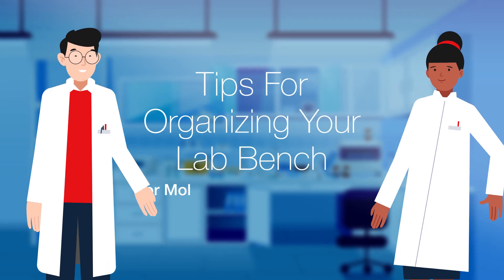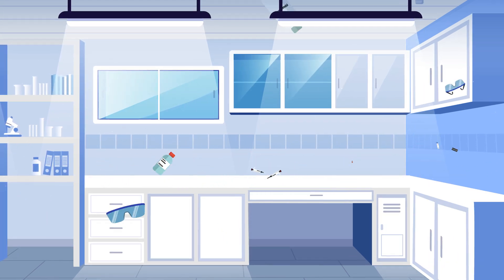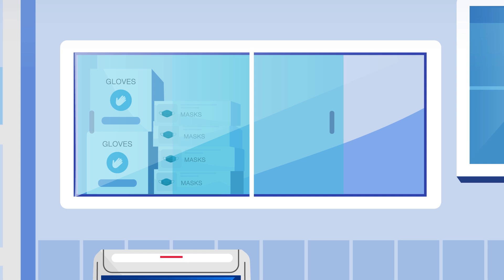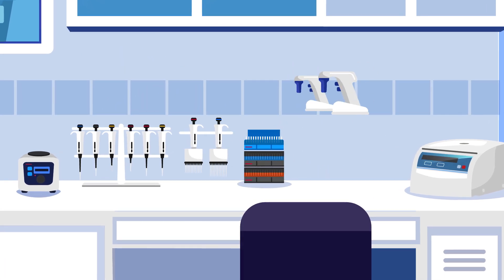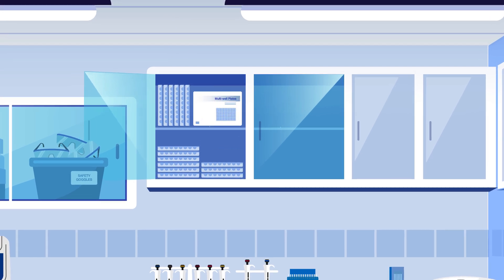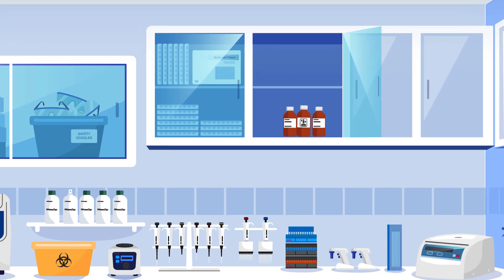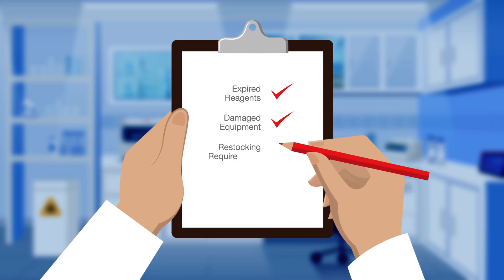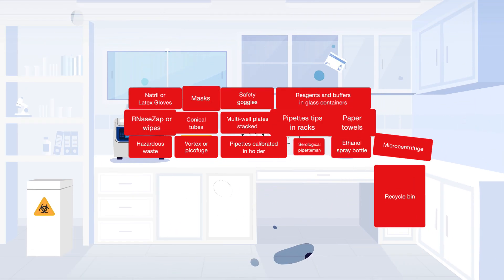Lab Bench Organization Tips & Tricks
Discover essential tips for organizing your molecular biology lab bench with Thermo Fisher Scientific. Learn about the importance of PPE, precise pipetting, and the use of multi-well plates and petri dishes to enhance your research efficiency and safety. Lab Bench Organization